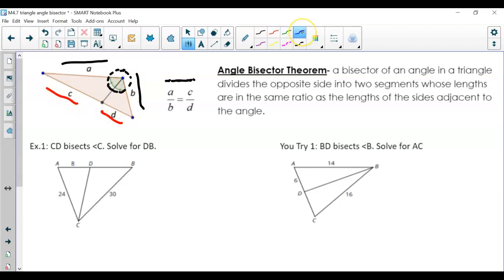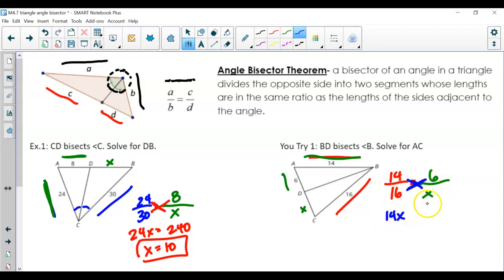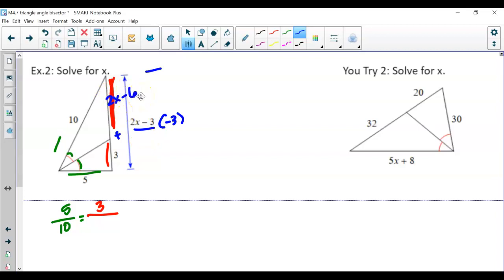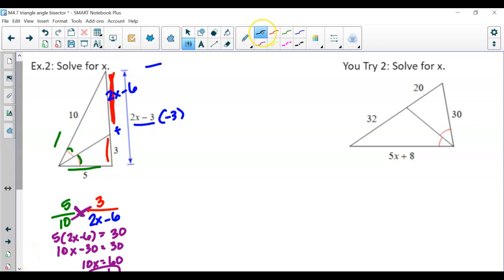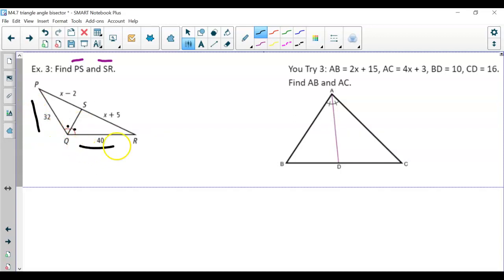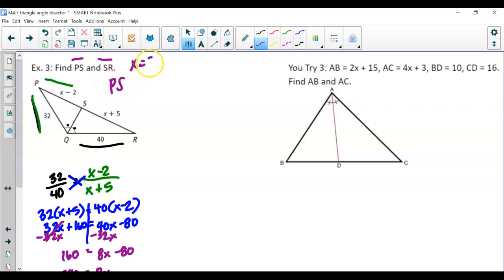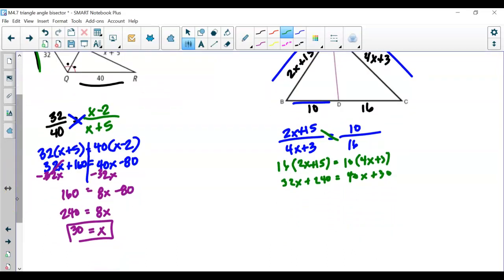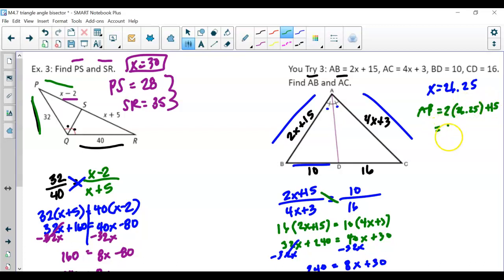M4.7 Triangle Angle Bisector